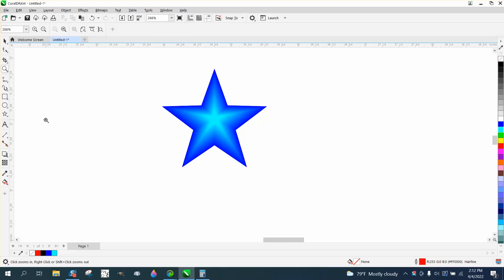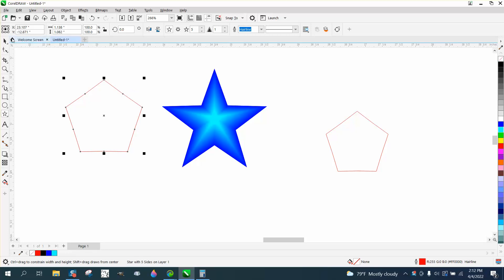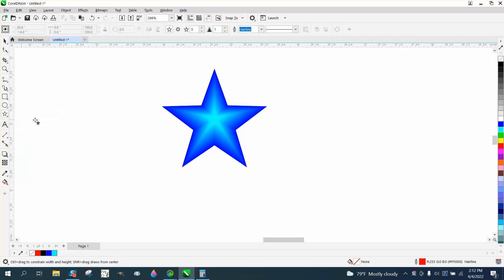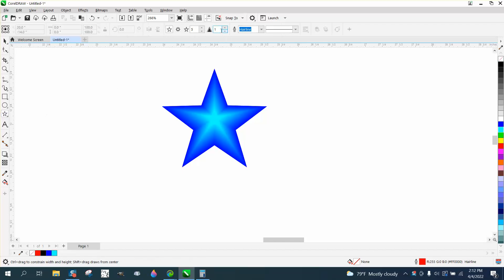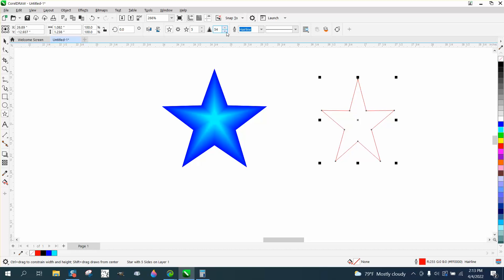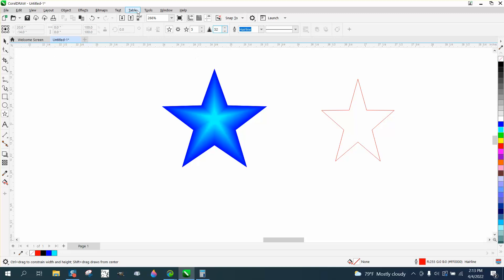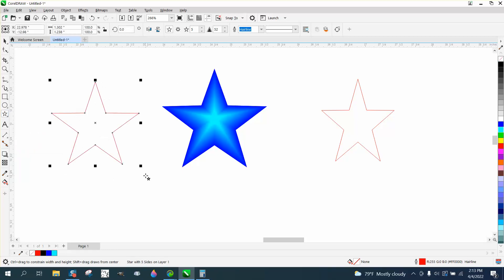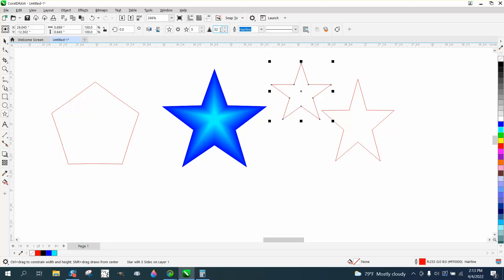Corel Draw Tips & Tricks Star Tool NOT working